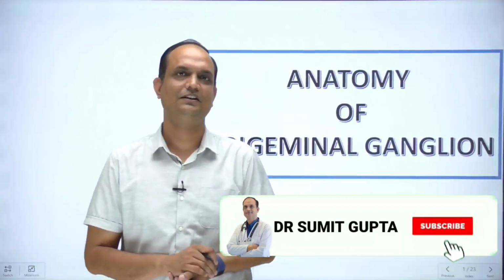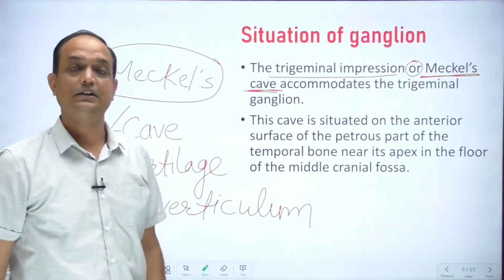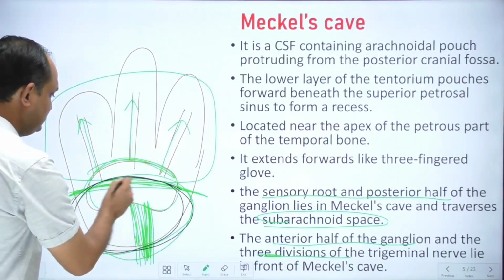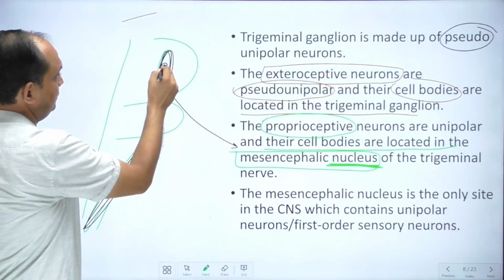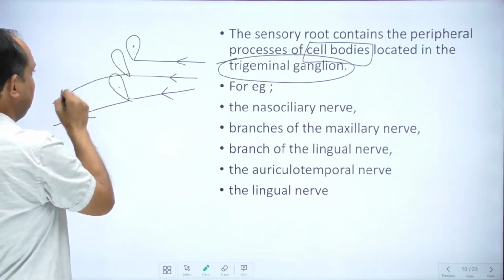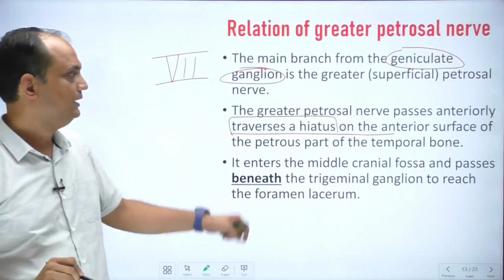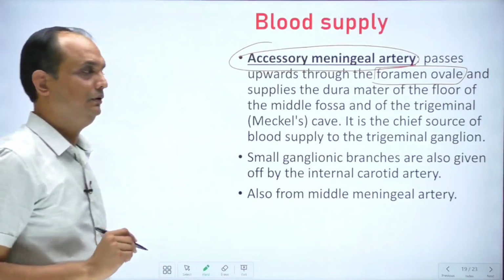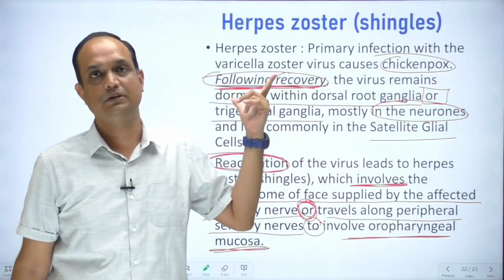TRIGEMINAL GANGLION || ANATOMY || Meckel's cave || Trigeminal neuralgia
What is Meckel's cave.
What is the relation between greater (superficial) petrosal nerve and trigeminal ganglion.
What is the Trigeminal neuralgia.
Why the herpes involve the involve oropharyngeal mucosa.

source of images:
1.Gray's Anatomy: The Anatomical Basis of Clinical Practice. 41st Edition.
2. Gray's anatomy for students, second south asia edition.
3. Gray's Atlas Of Anatomy 2nd Edition.